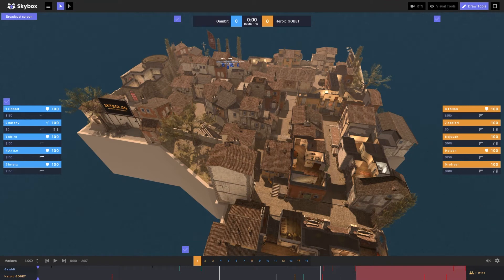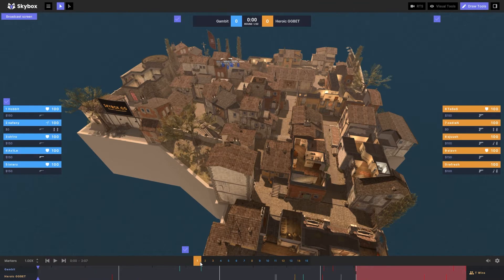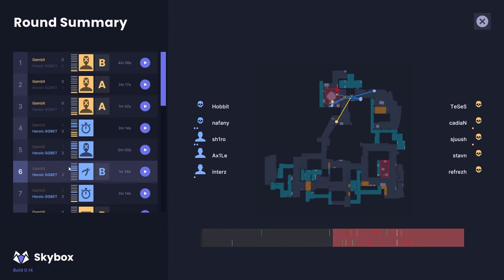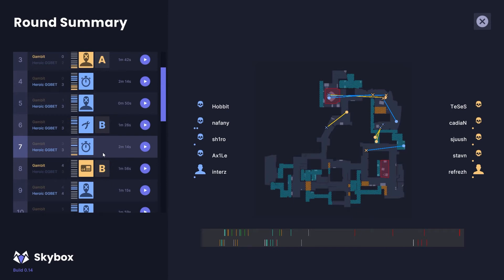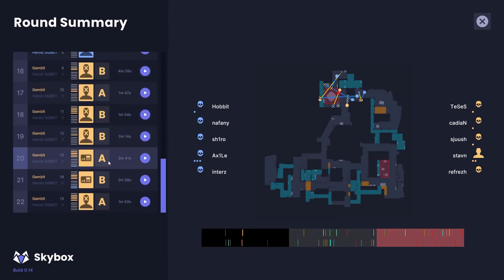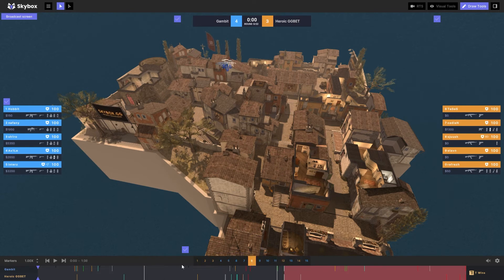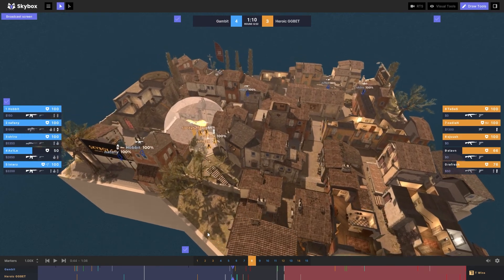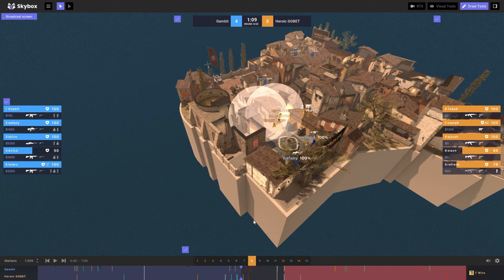Skybox Introduction 4: Round overview functions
An introduction to the round overview functions that is included in the Skybox 3D client.